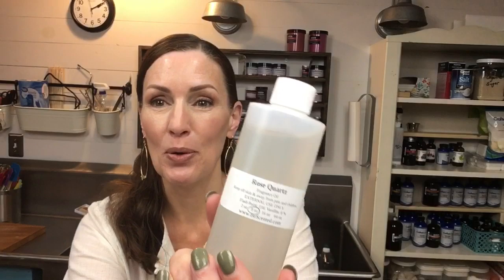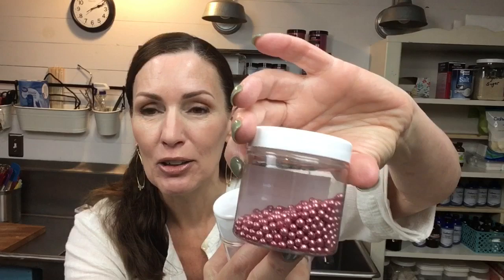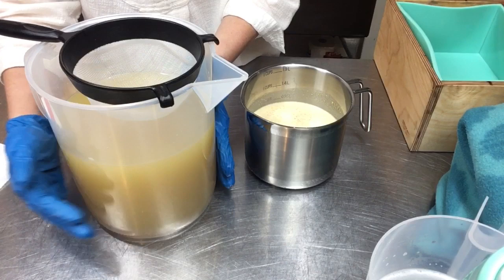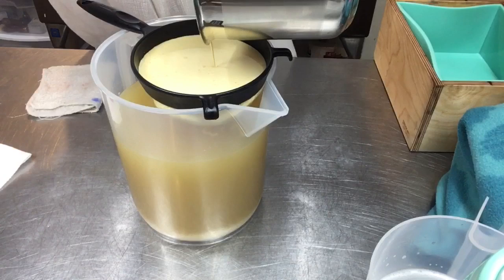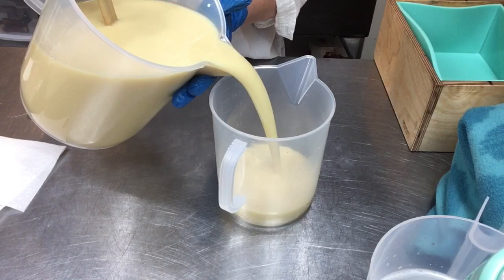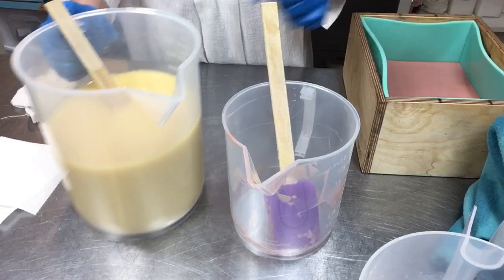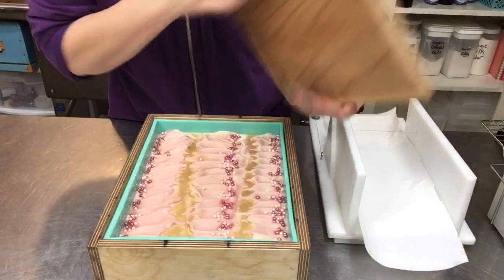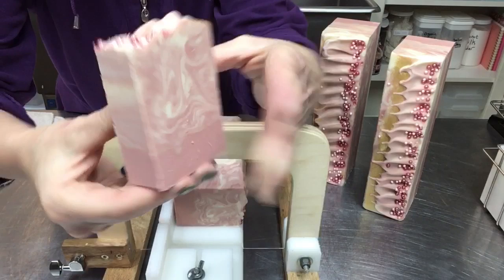Making GOAT MILK ROSE QUARTZ w/ Rose Clay ITPS & Gold mica line | Ellen Ruth Soap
I'm remaking this popular bar. Rose Quartz from Be Scented smells wonderful and is a dream to work with!